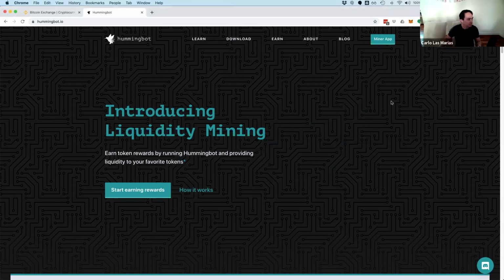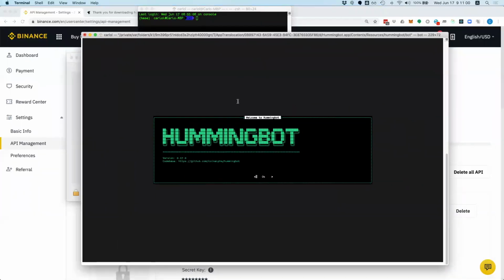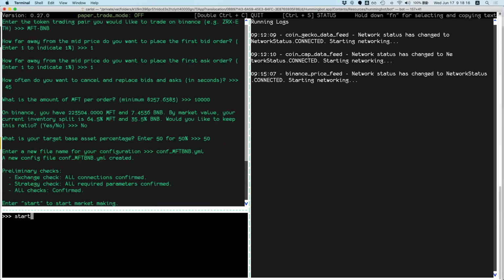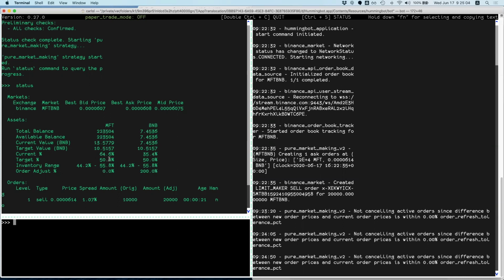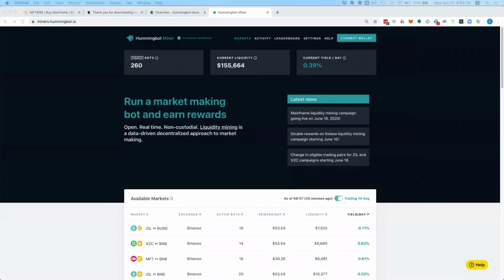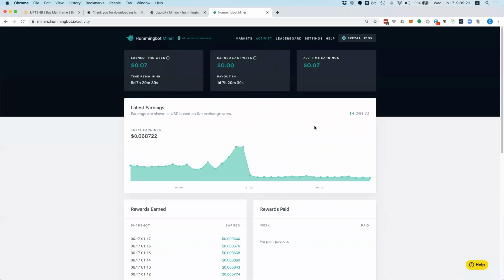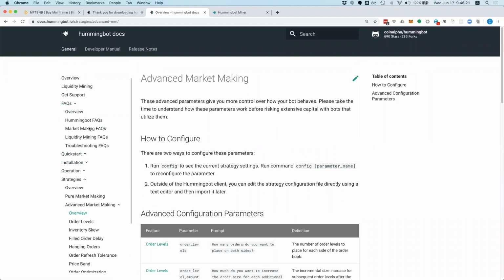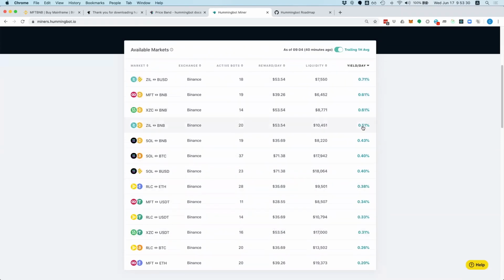Mainframe Liquidity Mining Workshop with Hummingbot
Traditionally, projects have engaged professional market makers to maintain liquidity for their tokens. However, professional market makers typically charge very high fees, require up to millions in assets for trading, and operate as a black box, with limited visibility into their strategies and trading activity.

Hummingbot created liquidity mining as a data-driven and community-based alternative. Liquidity mining allows token issuers to engage their communities, as well as Hummingbot’s community, to provide decentralized, crowd-sourced liquidity.

To enable this, Hummingbot created a high-frequency, algorithmic trading bot that anyone can use for market making (as well as other strategies, such as arbitrage). Previously, this kind of specialized software was only available to professional quant funds, crypto market makers, and professional traders who have invested significantly to develop it in-house. By open-sourcing Hummingbot (the eponymous software client), we have made this technology accessible to anyone who would like to participate in the world of market making.

The next step, liquidity mining, rewards users for market making for specific token pairs. Participants earn rewards by placing maker orders for eligible pairs and adding to a token pair’s order book depth. They also earn more rewards by placing orders more (1) consistently over time, (2) at tighter spreads, and (3) with larger order sizes. This creates a quantifiable, open and fair methodology for rewarding participants for their contributions to token liquidity.

Mainframe’s upcoming liquidity mining campaign will allow members of both the Mainframe and Hummingbot communities to participate in market making for MFT tokens¹.